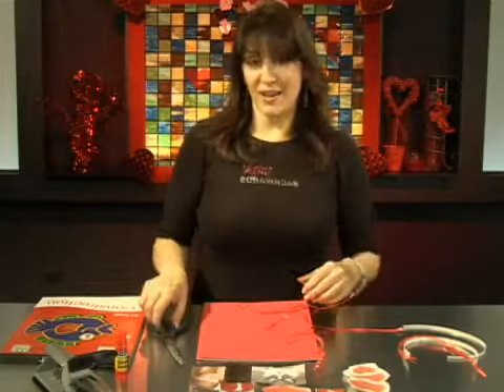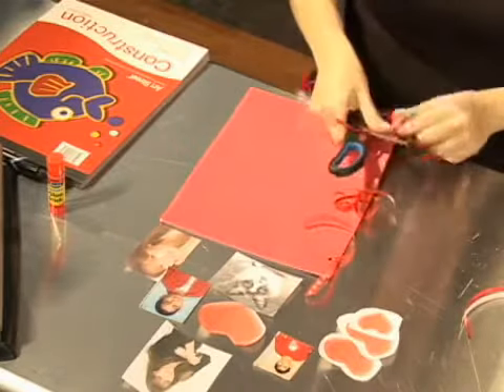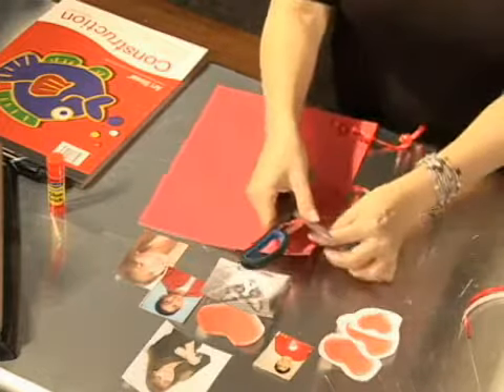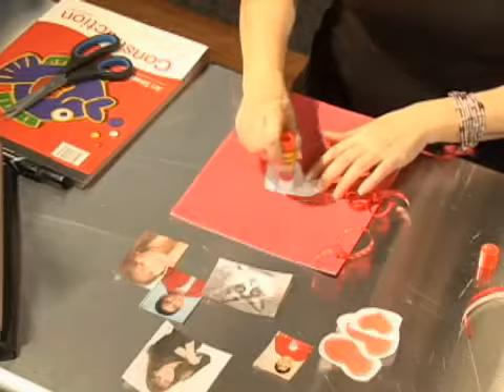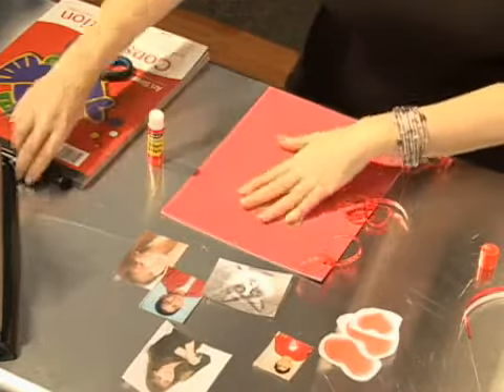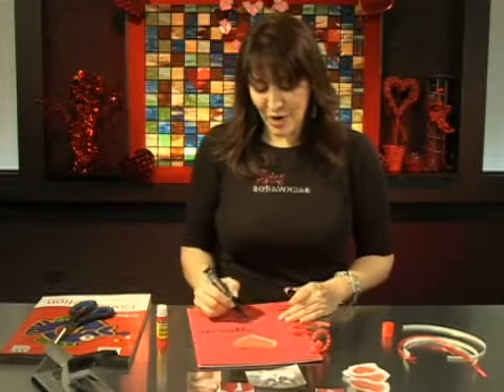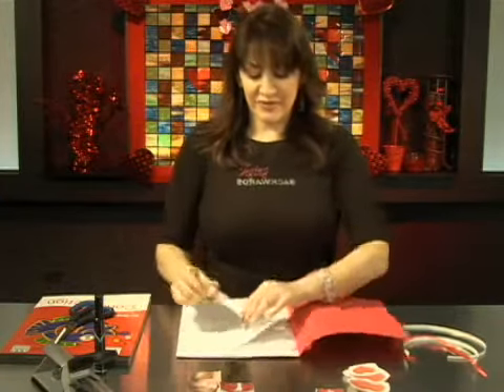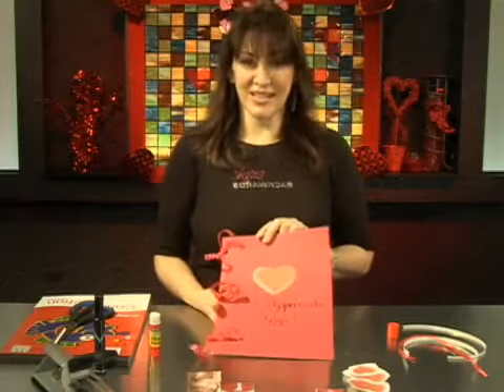How to Make an "I Appreciate You" Valentine's Book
How to Make an "I Appreciate You" Valentine's Book. Part of the series: How to Make Special Valentine's Day Plans. Make that special someone feel appreciated with an "I Appreciate You" book. Learn how to make Valentine's Day special with these video instructions.